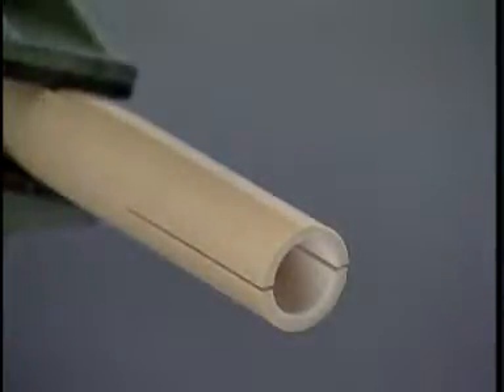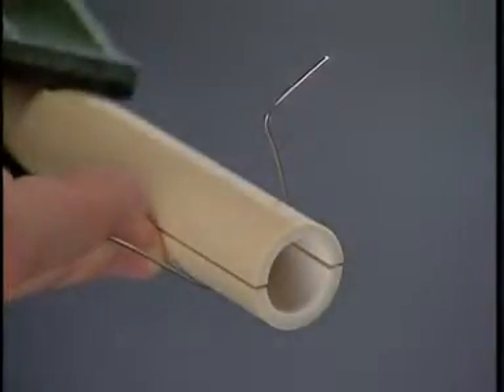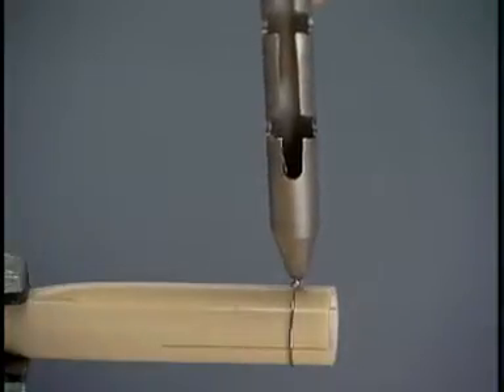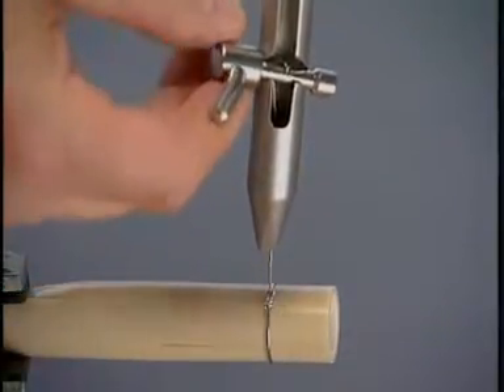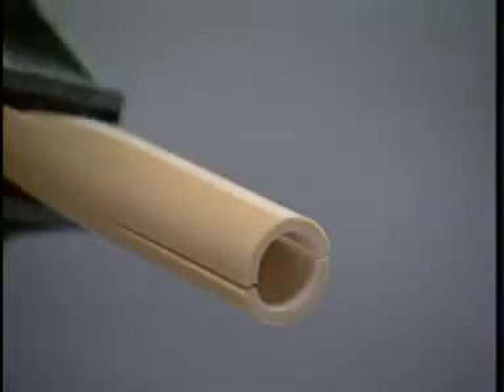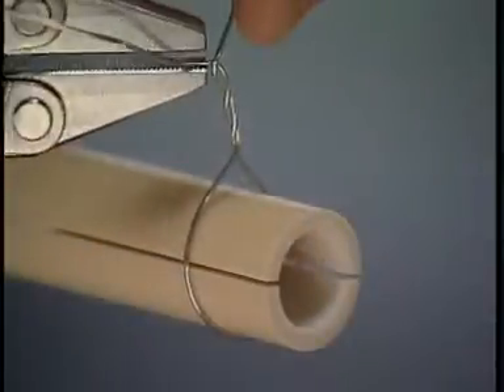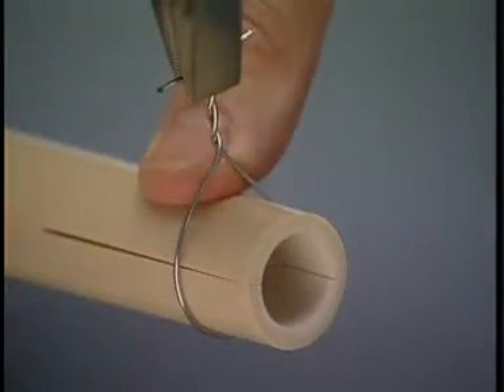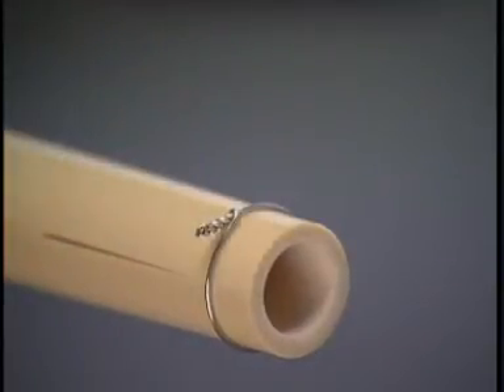ortopedia veterinaria, veterinary orthopedics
veterinaria ortopedia